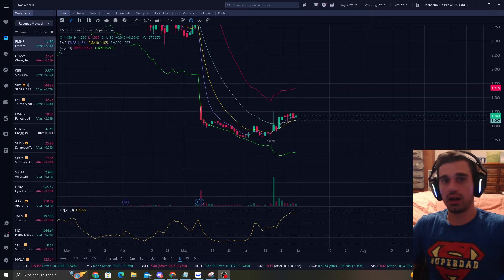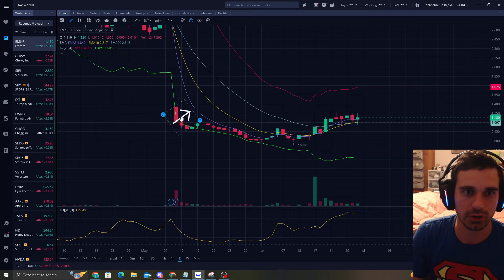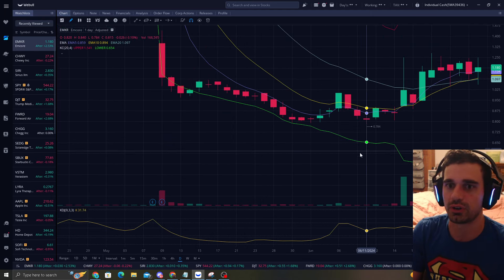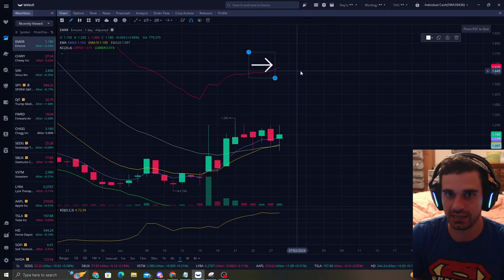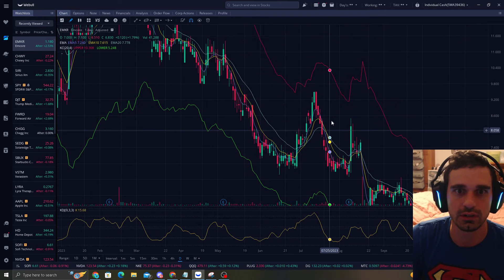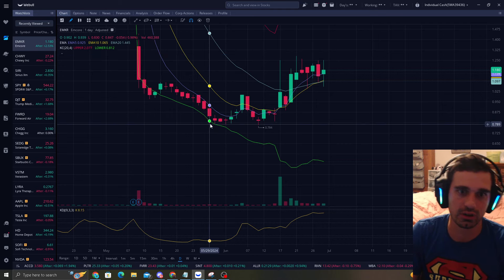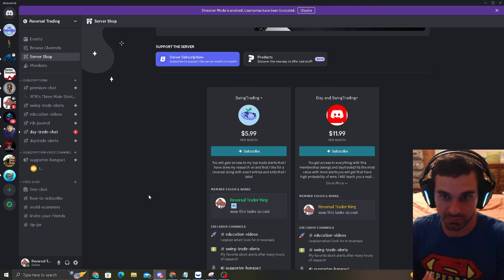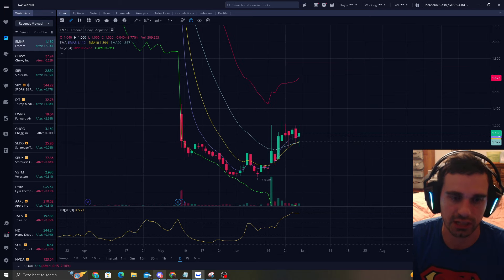Definitely Watch This Analysis on $EMKR On How My System Picked Up The Bottom! Trend Reversal